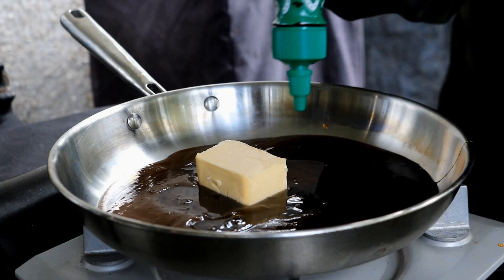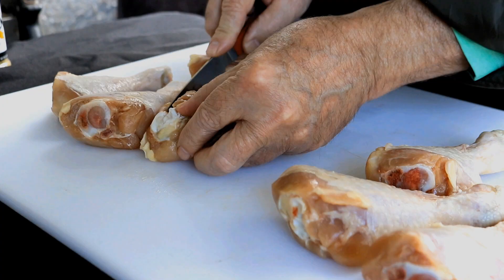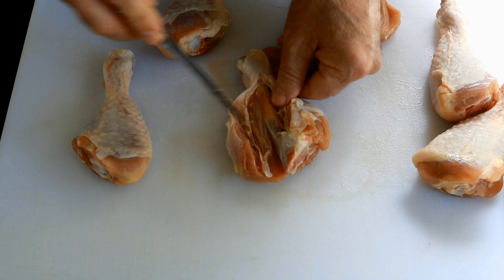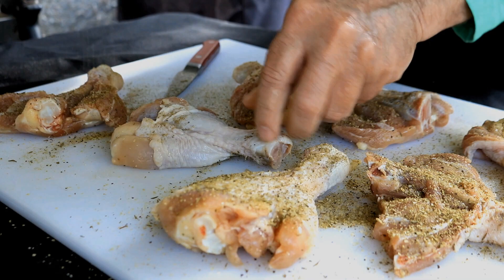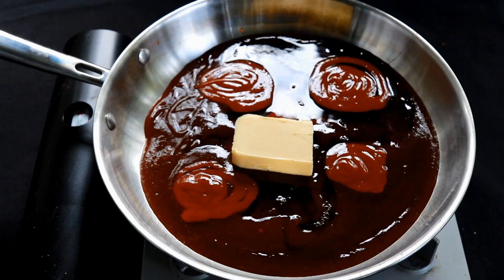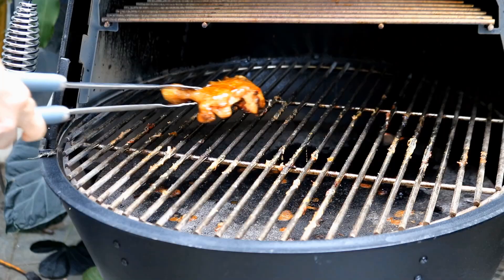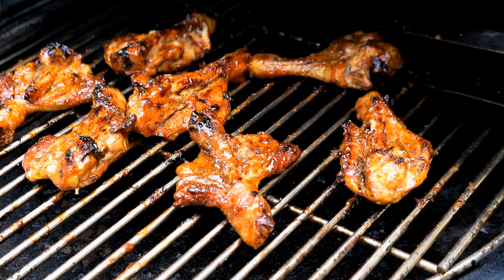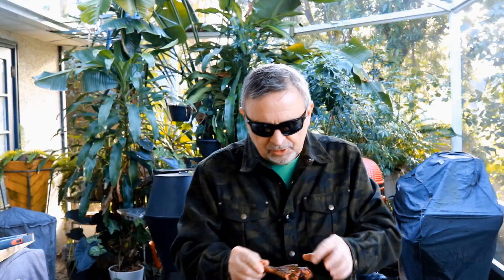Grilled Butterfly Chicken Legs | BETTER & CHEAPER than Chicken Wings!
Today's recipe is BETTER and CHEAPER than Chicken Wings!. I'll show you How to Make Grilled Butterly Chicken Legs with Honey-BBQ Sauce on the Grill Grills Alpha Connect Pellet Grill.

J4R53X3PXPQYQX2H
ARHNGZZUWKVW2JWV